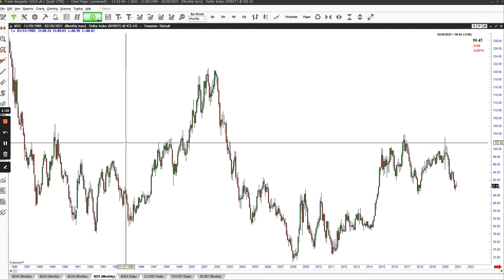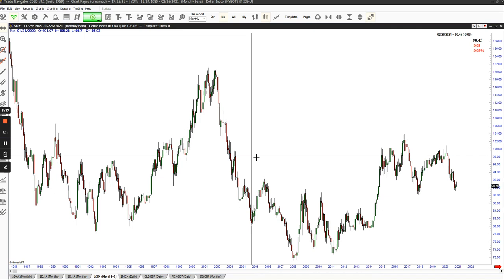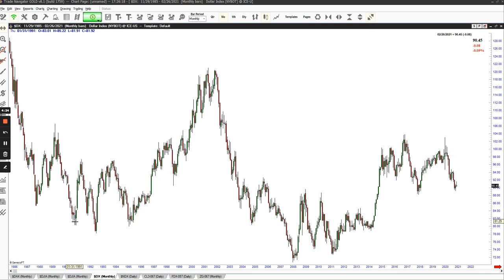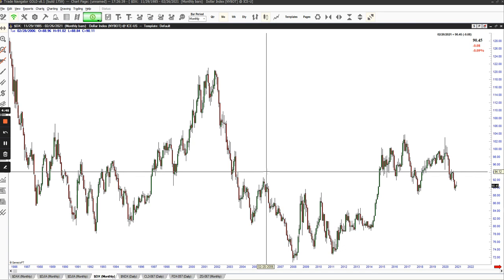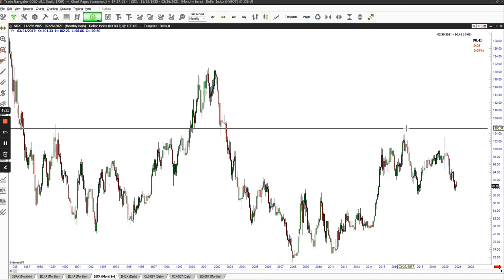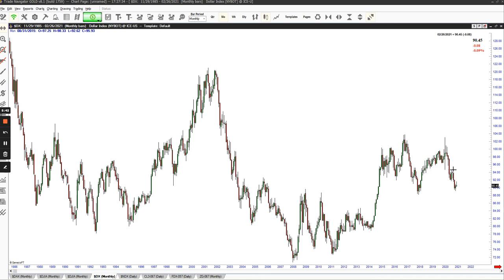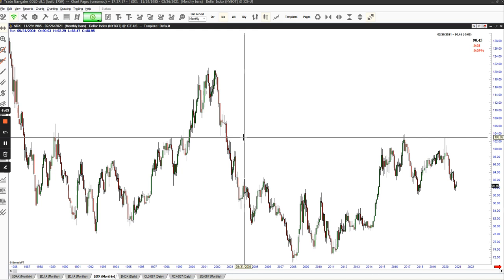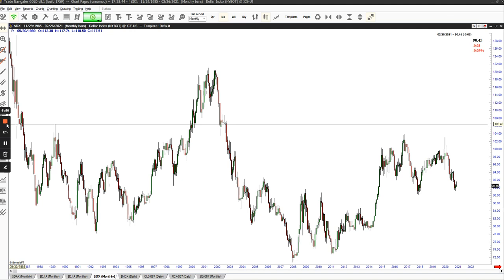Elliott Wave and price action trading strategies. Basics of technical analysis lesson 1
All about trading. Trading analysis, trading signals, mentoring, copy trading.